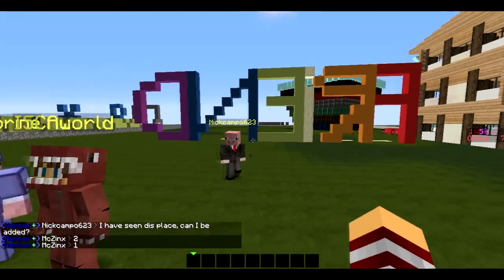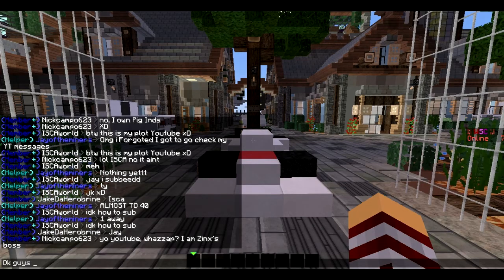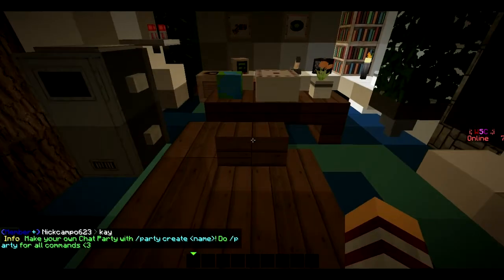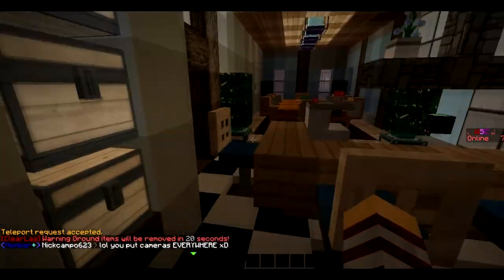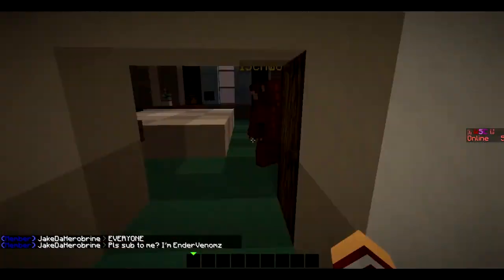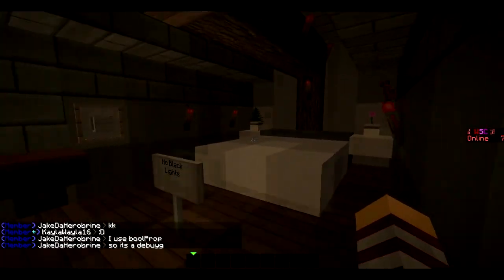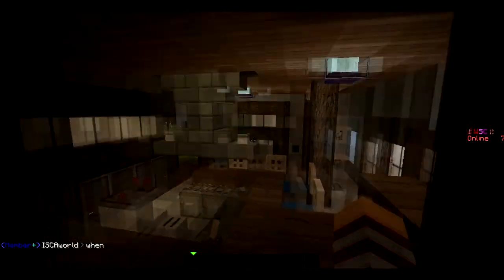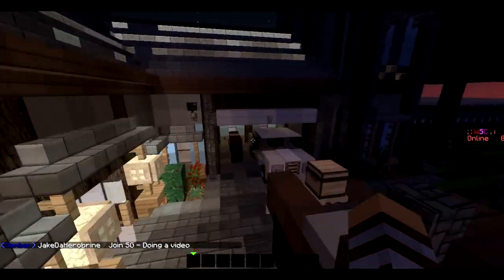Minecraft - Traditional Mansion "The Zinx House"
If you want to check it out for yourself IP is: ws-creative.me and then go plot world and type /plot h:3 OMGitsZinx

R­ead Below